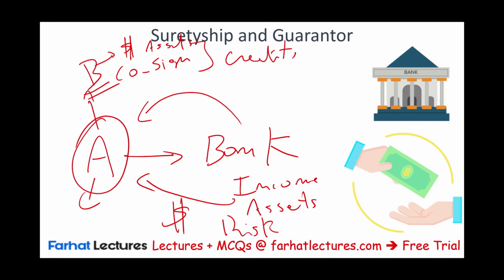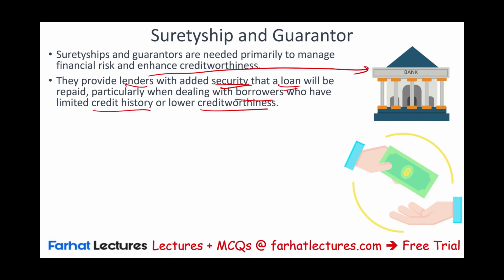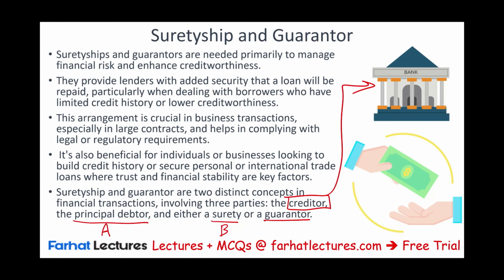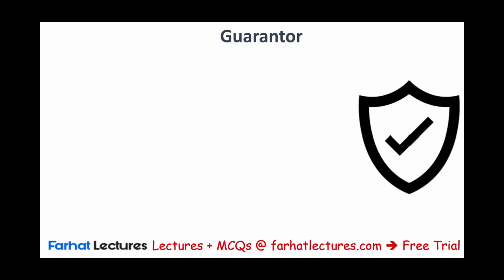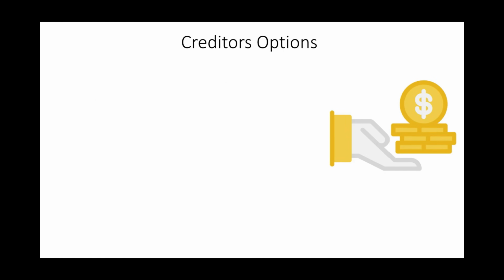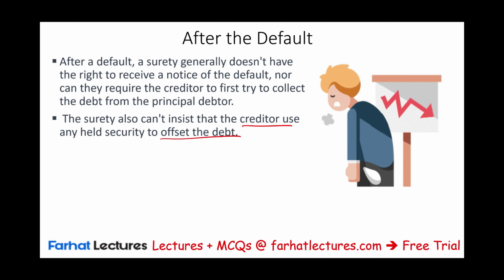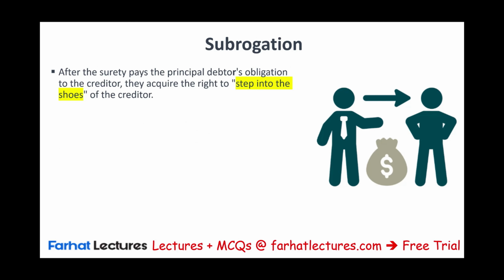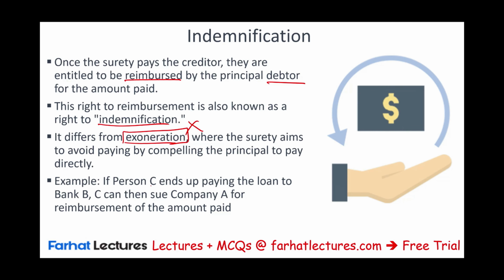Suretyship & Guarantor. CPA Exam REG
In this video, I explain suretyship and guarantor as it is covered on the CPA exam.

0:00 Introduction
This video explains the concepts of suretyship and guarantor in the context of financial agreements, often when someone needs a co-signer for a loan (0:46).

Here's a summary:

Purpose: Both roles exist to manage financial risk for lenders (creditors) and enhance the borrower's (debtor's) creditworthiness (3:00). They provide added security that a loan will be repaid, especially if the primary borrower has limited or poor credit history (3:24).
Three Parties Involved: A typical arrangement involves the creditor (lender), the debtor (borrower), and either a surety or a guarantor (the co-signer) (4:29).
Surety vs. Guarantor:
A surety is directly and immediately responsible for the debt if the debtor defaults. The creditor can demand payment from the surety without first trying to collect from the debtor (5:12, 6:08).
A guarantor's responsibility is conditional. The creditor must first attempt to collect the debt from the debtor before demanding payment from the guarantor (6:32, 7:01).
A special type, guarantor of collectibility, is only liable after all legal methods to collect from the debtor have been exhausted (7:55).
Surety's Rights: If a surety pays the debt, they gain certain rights against the original debtor:
Exoneration: The right to ask a court to compel the debtor to pay the debt, relieving the surety of their obligation (11:07).
Subrogation: The right to step into the shoes of the creditor and enforce any rights the creditor had against the debtor, including claiming collateral (11:57).
Indemnification/Reimbursement: The right to be repaid by the debtor for the amount the surety paid (13:11).
All suretyship agreements must be in writing due to the Statute of Frauds (8:36).

Suretyship and guarantee are two distinct concepts in financial transactions, involving three parties: the creditor, the principal debtor, and either a surety or a guarantor.

Surety: A surety is someone who agrees to fulfill the debt or obligation of the principal debtor directly to the creditor. The key aspect of a suretyship is that the surety is immediately responsible for the debt if the principal debtor fails to pay. This means the creditor can directly demand payment from the surety without first having to seek payment from the debtor.

Illustrative Example: Consider a scenario where David borrows $15,000 from Emily with a repayment deadline of July 1st. Frank acts as a surety for this loan. On July 1st, if David fails to repay, Emily can directly approach Frank for the repayment. Frank is liable for the debt, irrespective of whether Emily has tried to get the payment from David first.

Guarantor: In contrast, a guarantor's responsibility is conditional upon the debtor's default. The guarantor promises to fulfill the debtor's obligations only if the debtor fails to do so. The creditor must first attempt to collect the debt from the principal debtor before they can demand payment from the guarantor.

Illustrative Example: In a different scenario, David borrows $15,000 from Emily with the same repayment deadline. This time, Frank guarantees the loan. Here, if David doesn't pay by July 1st, Emily must first exhaust efforts to collect from David before she can ask Frank to pay. Frank's obligation to pay only arises if David defaults and Emily is unable to collect the debt from him after reasonable attempts.

Additionally, there's a special type of guarantor known as a "guarantor of collectibility." This person is only liable if the creditor cannot collect the debt from the debtor after all legal methods (like demand, lawsuit, judgment, and all other legal proceedings) have been exhausted. This adds an extra layer of security for the guarantor, as their liability is only triggered after extensive efforts to recover the debt from the principal debtor have failed.